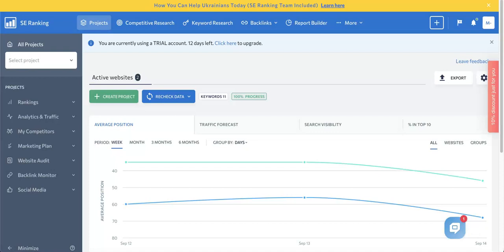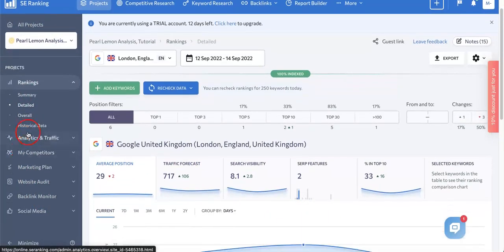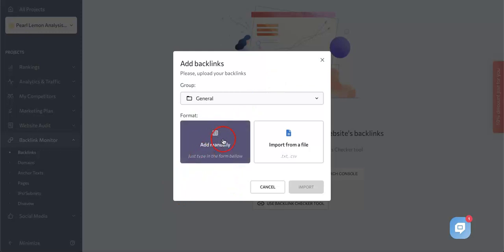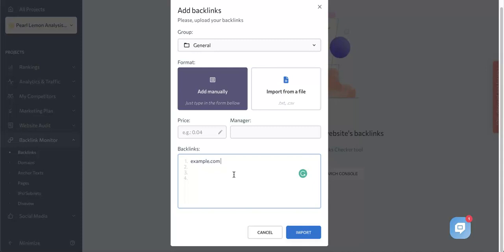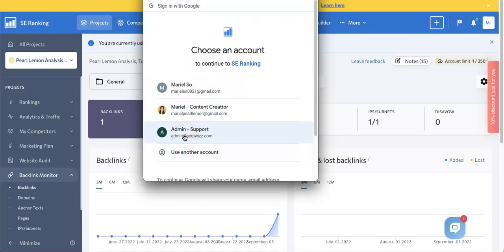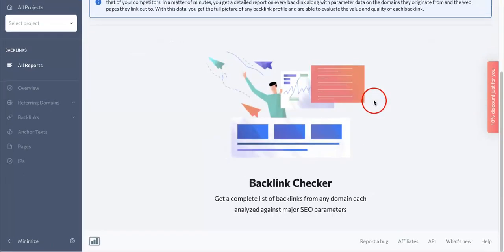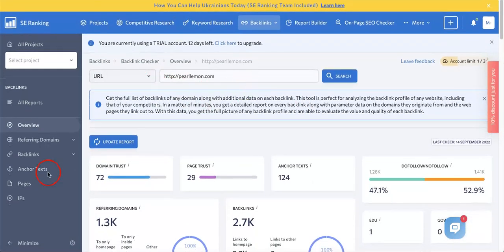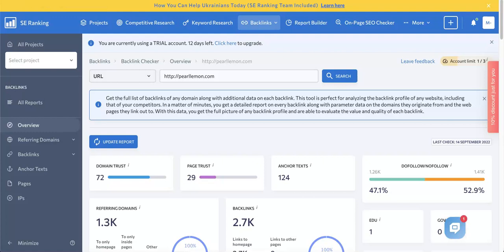How to Add Backlinks to your SE Ranking Analysis | SE Ranking Tutorials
In this series, explore the tools SE Ranking can offer you to help with tracking rankings, monitor competitors and more! SE Ranking is your all-in-one SEO software for all of your SEO analysis and marketing needs.